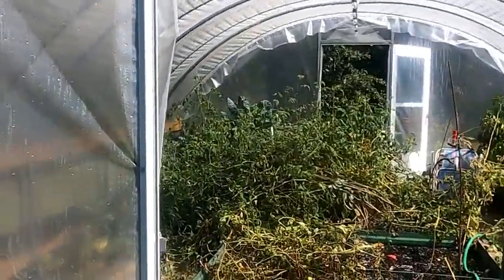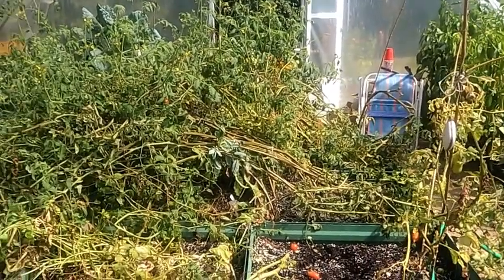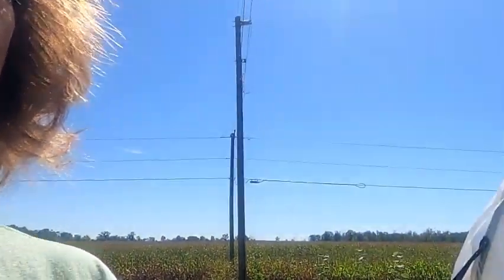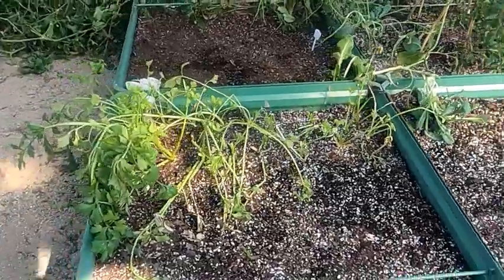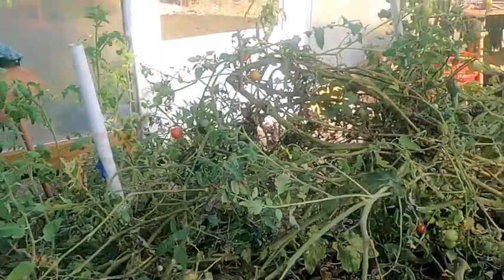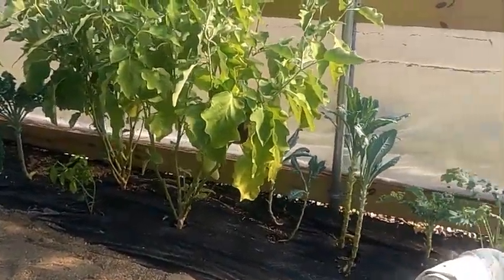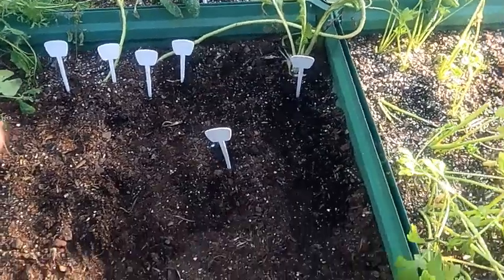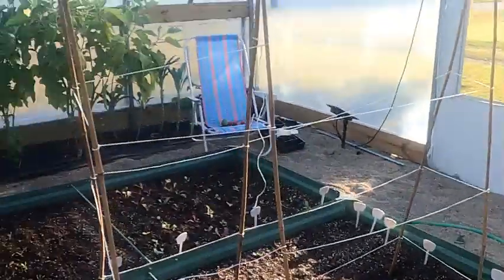Fall planting in the greenhouse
Time to start clearing out the greenhouse and get the fall/winter crops planted in the beds!